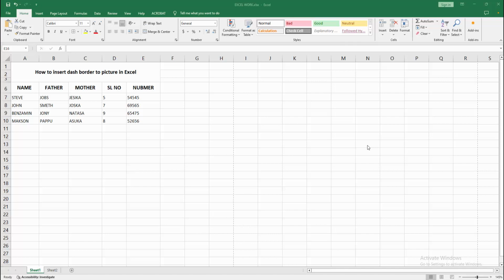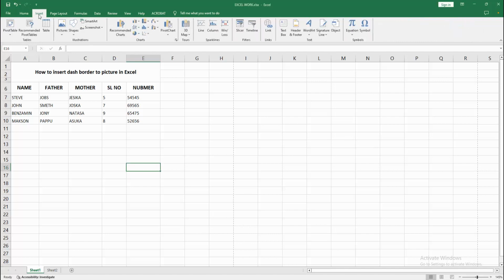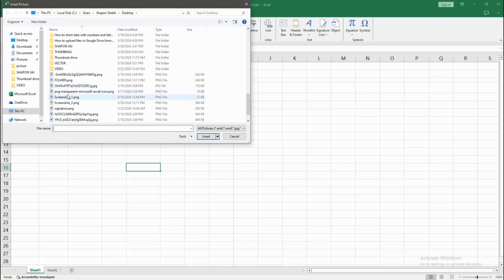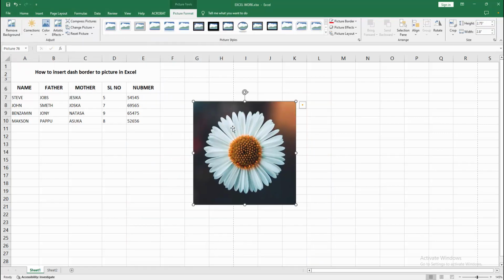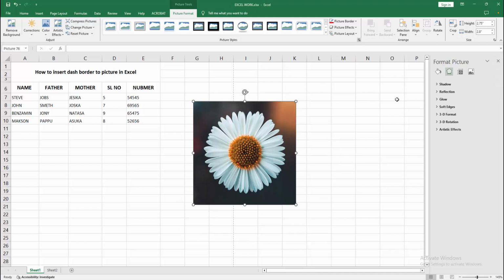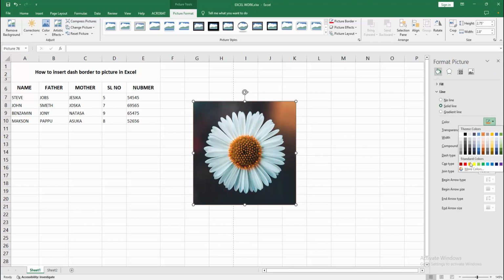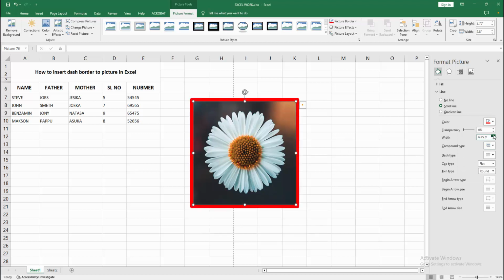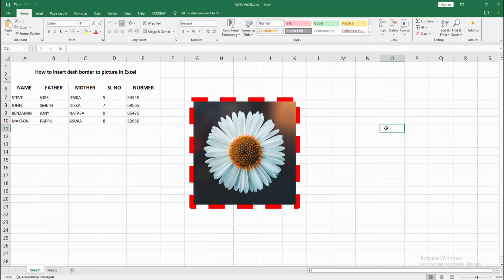How to insert dash border to picture in Excel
Assalamu Walaikum,
In this video I will show you, How to insert dash border to picture in Excel.  Let's get started.